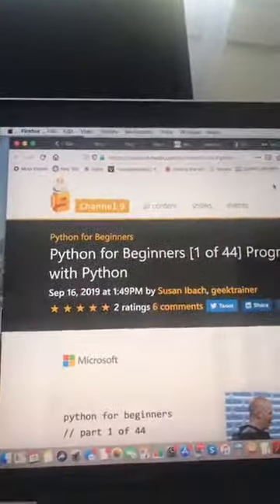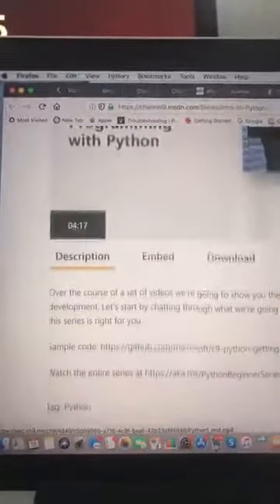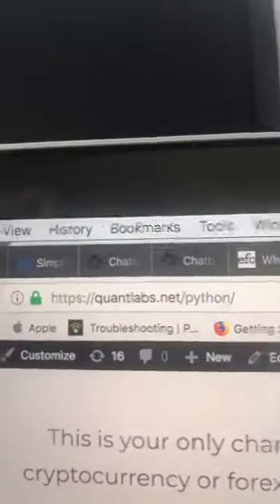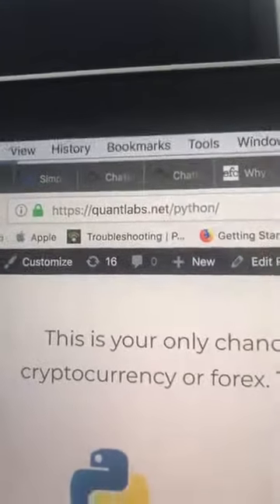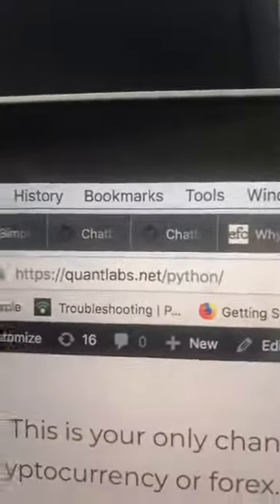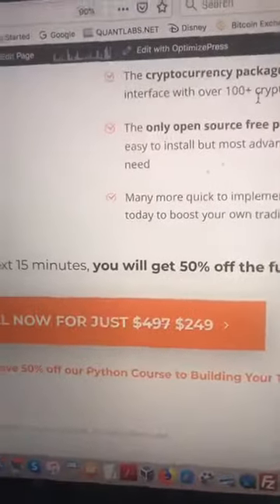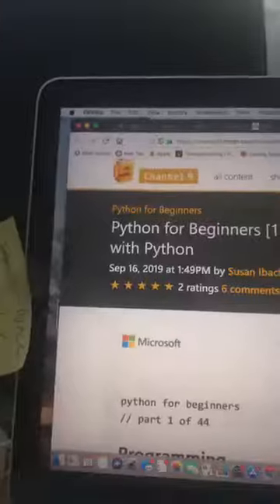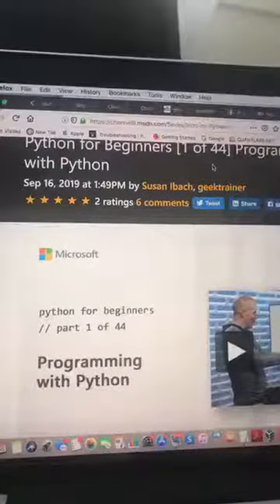Python for beginners programming course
This is yet another Python programming course. With so many out there for free, I think I can recommend this source since it is from Microsoft’s Channel 9 at MSDN which is decent.
If you want to learn how to optimally developing your trading bot for crypto or forex, I would highly recommend this course below. I can develop bots in less than 2 hours with knowledge from this framework from this framework